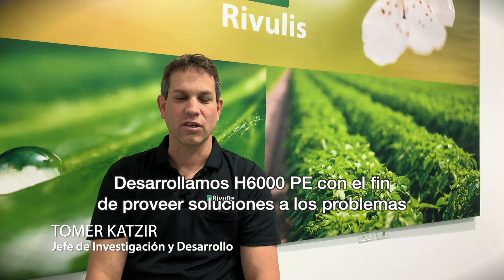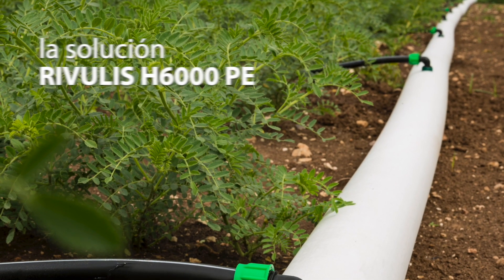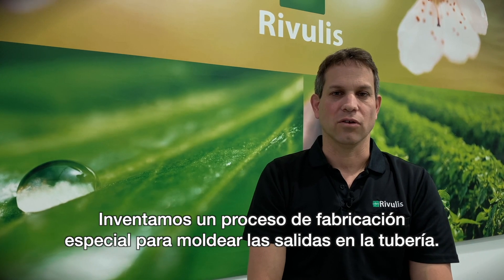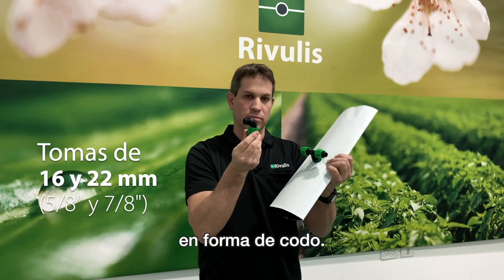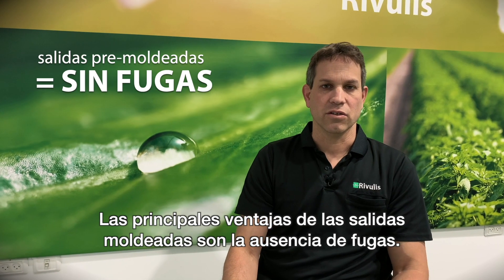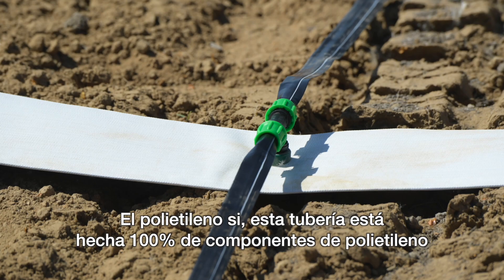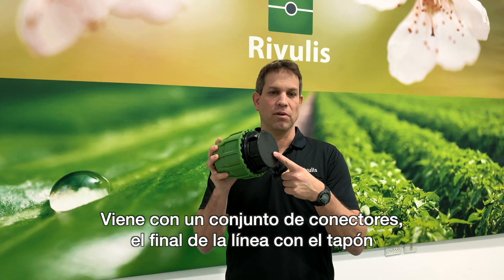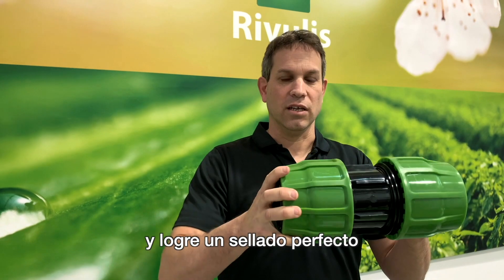Rivulis H6000 PE | Detrás del Producto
En Rivulis creamos nuestros productos en conjunto y no de forma aislada. Los desarrollamos escuchando directamente las necesidades de los agricultores y luego los probamos en todo el mundo para asegurarnos de que sean Innovaciones Comprobables en el Campo. En nuestra entrevista "Detrás del Producto" con Tomer Katzir (Jefe de I&D de Rivulis), usted podrá conocer más sobre cómo se desarrolló la Tubería Plana Rivulis H6000 PE en respuesta a los problemas que los productores de hortalizas de temporada poseen con las tuberías planas de PVC.
Rivulis H6000 PE ofrece un nuevo estándar en tuberías planas con salidas inyectadas y moldeadas directamente en la manguera creando una unión fuerte y duradera entre las distintas salidas para lograr una mayor durabilidad y una fácil instalación en el campo.
Los beneficios incluyen:
- Mayor Vida Útil del Producto: no es necesario cortar agujeros manualmente en la superficie de la tubería
- No hay fugas alrededor de la salida
- Fácil y Rápido de instalar con menos mantenimiento: ahorro de tiempo y mano de obra

“Al haber elegido H6000, yo puedo instalar la tubería de manera fácil y rápida en mis campos de leguminosas. También es súper duradera, por lo que no tengo que preocuparme por las fugas y otros daños como lo hice con tuberías anteriores. Rivulis H6000 es la solución perfecta para mi sistema de riego por goteo”. Imri Kates, Israel